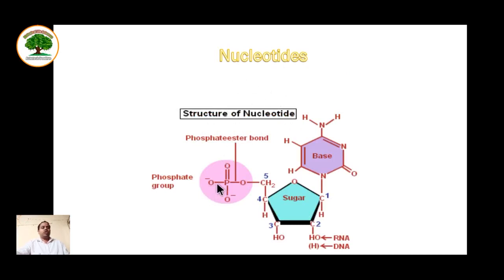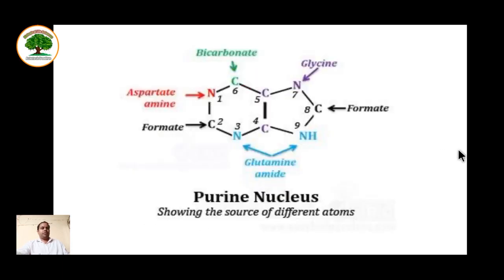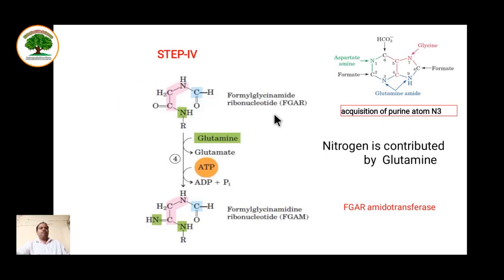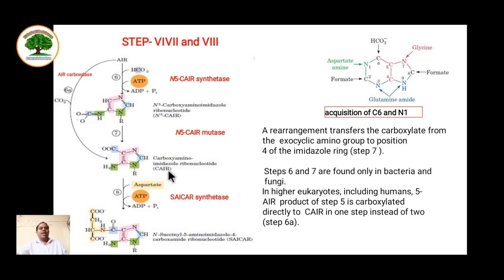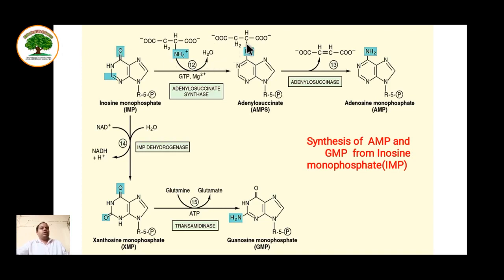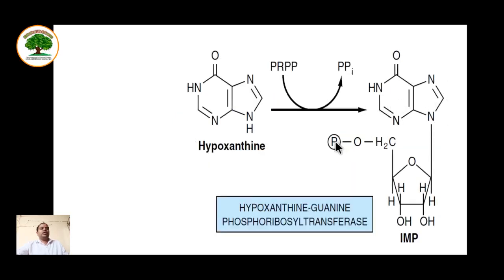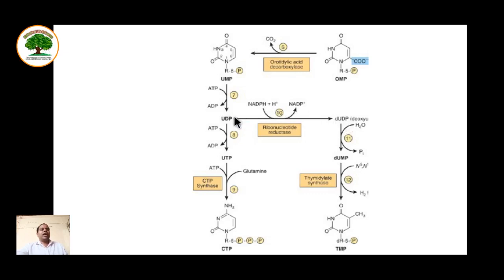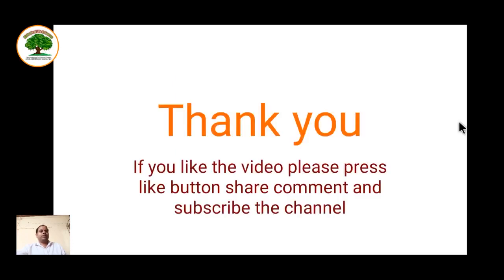Nucleotide Biosynthesis of DNA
in this video we are going to discuss the process of included biosynthesis eukaryotes as well as prokaryotes.
there are two pathways for nucleotide biosynthesis.
1. de novo synthesis of purines and pyrimidine.
2. salvage synthesis of purine and pyrimidine.
we are also going to see the regulation of the synthesis of nucleotide along with few inhibitors of nucleotide synthesis pathway.